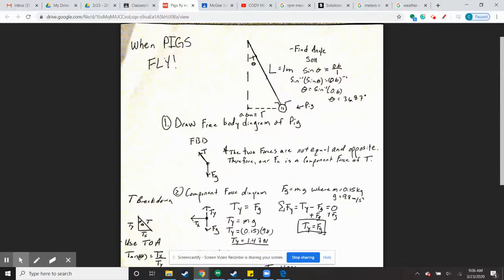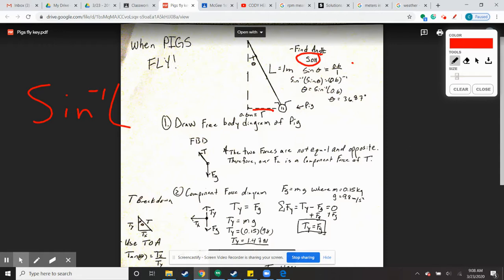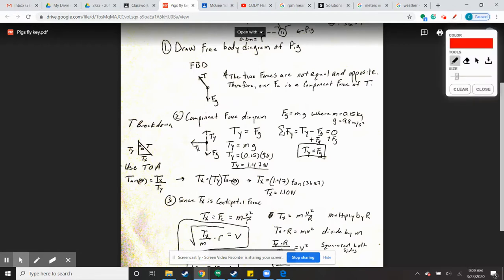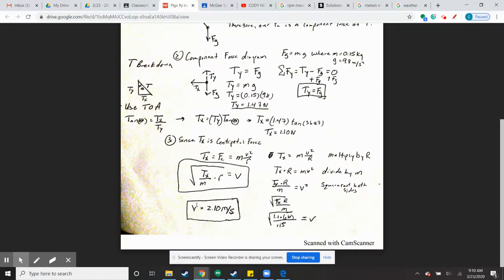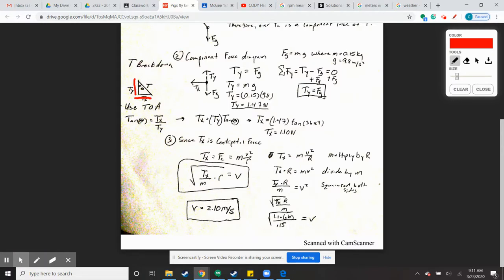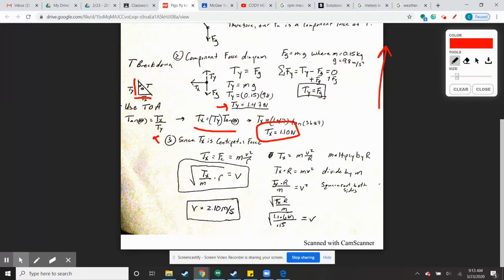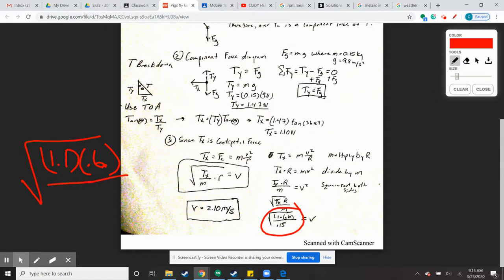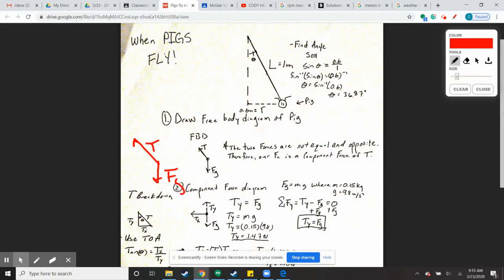Pigs fly Lab explanation